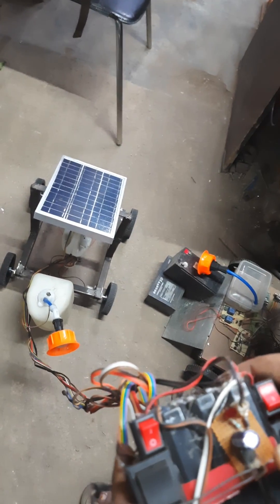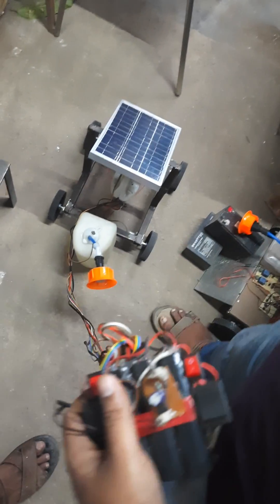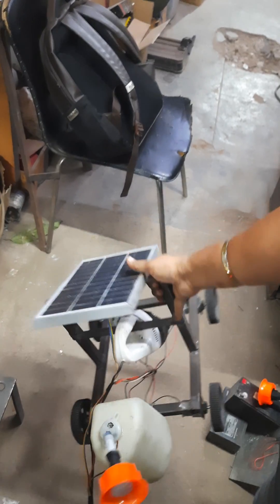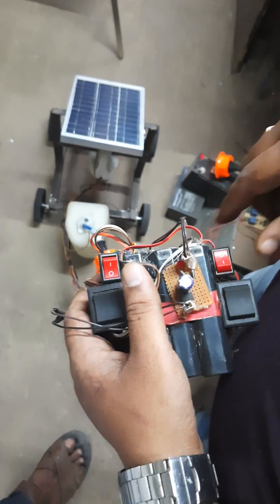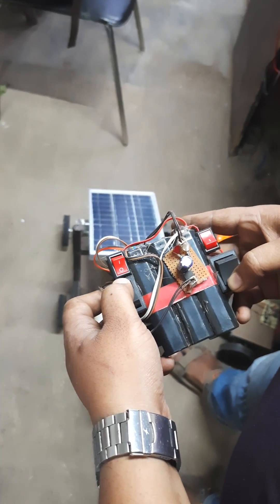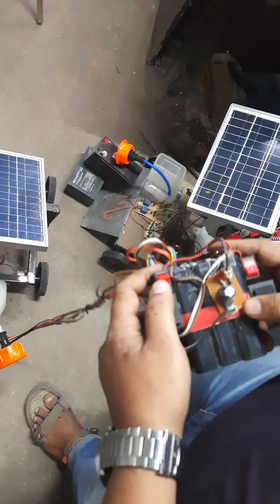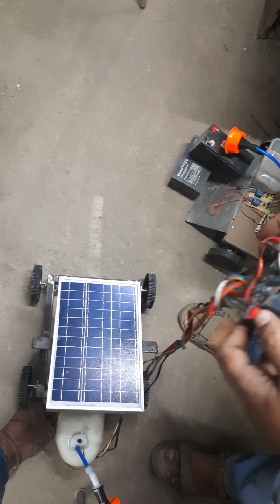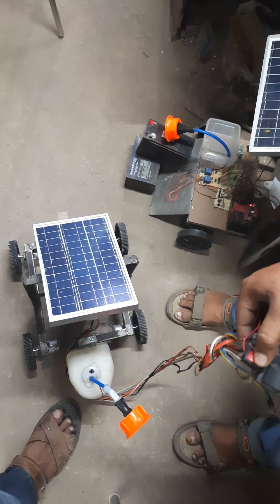demonstrate about uh vaccum solar based vacuum cleaning robot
365 by 12 consultancy services btech mechanical mechanical engineering